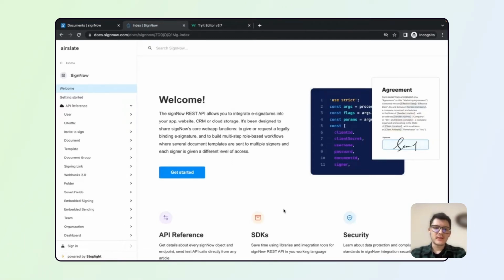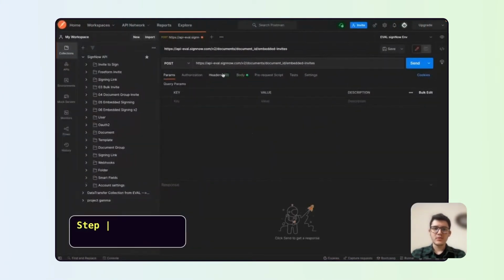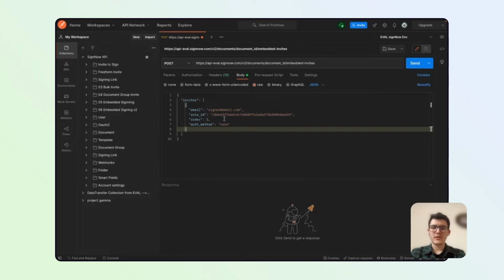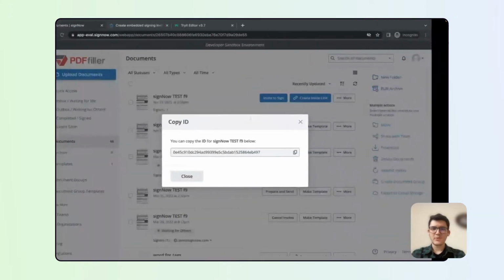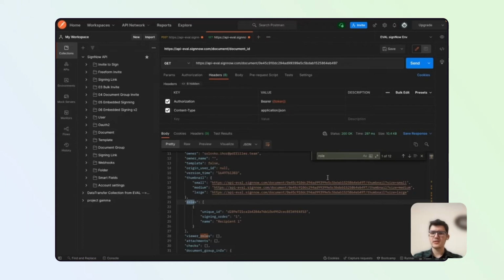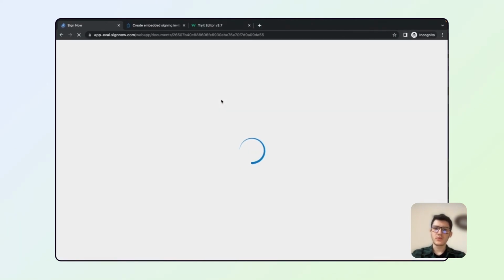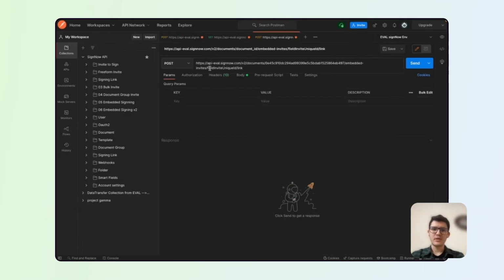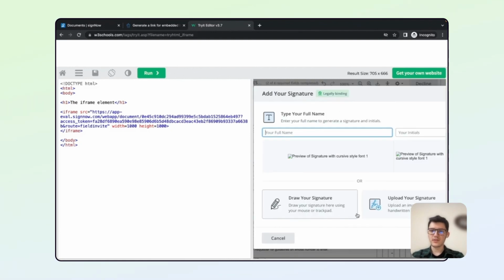SignNow API Video Tutorial: Embedded Signing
Allow customers to manage and sign documents from anywhere.

0:00 - Introduction
0:30 - Step 1. Import a request
1:15 - Step 2. Edit imported call
3:10 - Step 3. Obtain a role ID
7:23 - Step 4. Create an embedded signing link
8:37 - Step 5. Test your link

Embed eSignature workflows into your app or website using the SignNow API. Streamline document approval and allow your customers to manage documents in the most convenient way. With SignNow’s API, you can embed eSignature workflows into a workspace you’re already familiar with.

The SignNow REST API allows you to integrate e-signatures into your app, website, CRM, or cloud storage. It’s been designed to share SignNow’s core web app functions: to give or request a legally binding e-signature, and to build multi-step role-based workflows.

Discover how to ensure a seamless eSignature experience within your software products using the powerful and secure signNow API. Enroll in the airSlate Academy course dedicated to the topic.